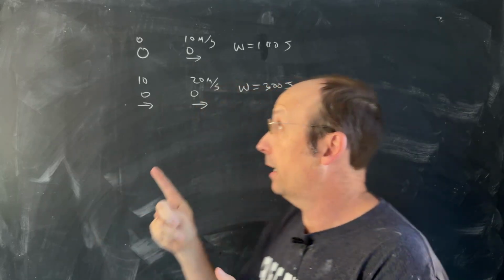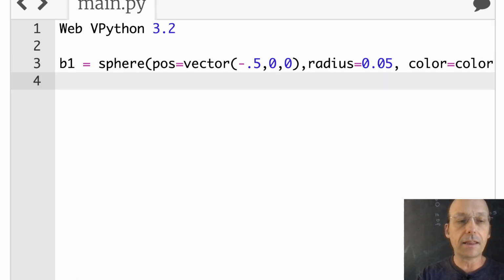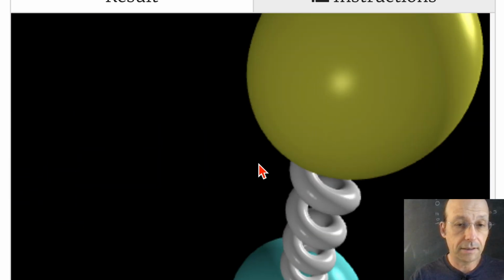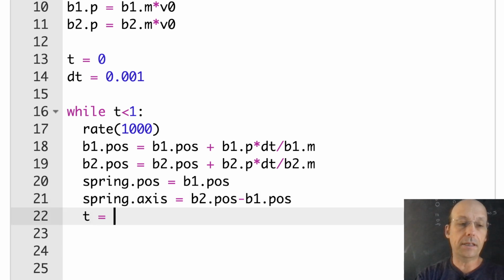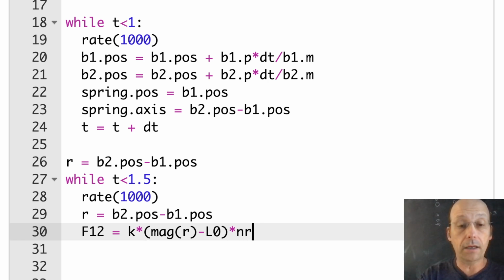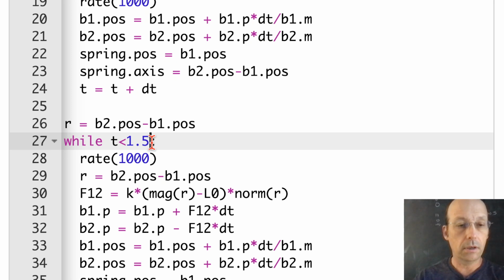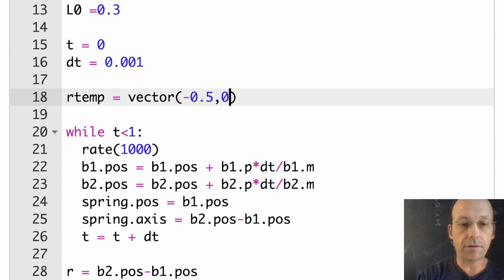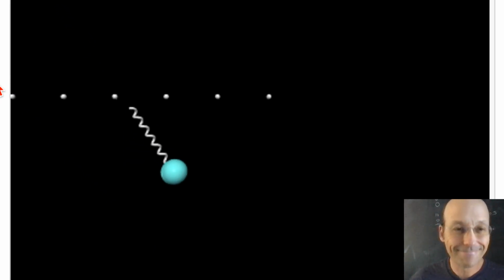Python Physics: Modeling an Exploding Spring in Different Reference Frames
There was a discussion about kinetic energy in different reference frames and if it was relative or not.   As part of an explanation, I built a model showing two balls being pushed apart.  Here's how to make that animation.